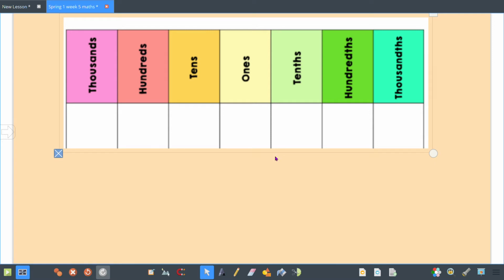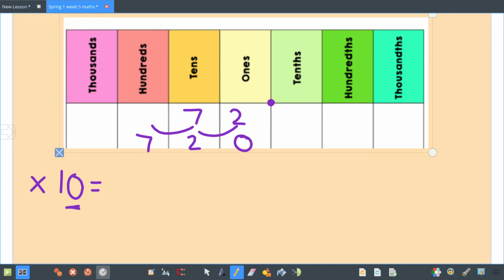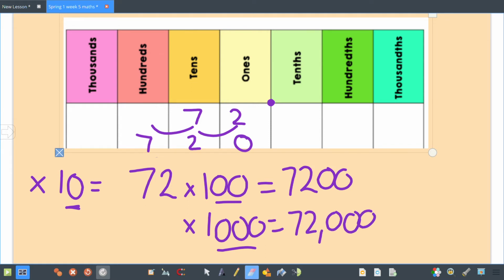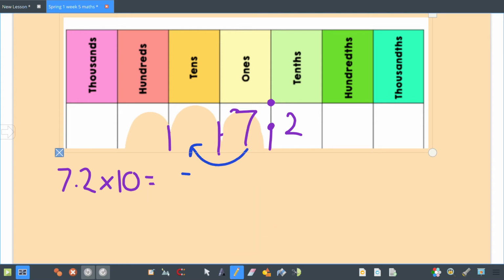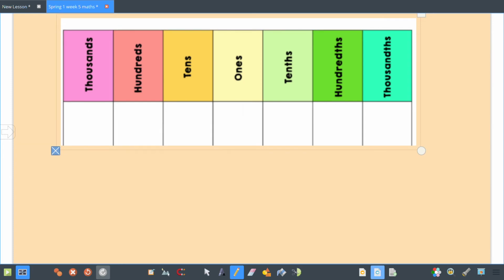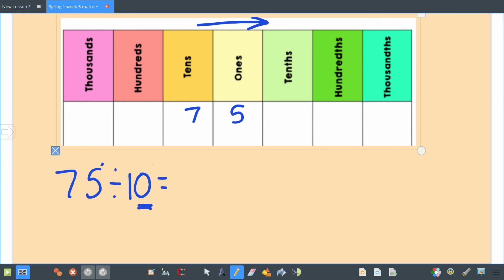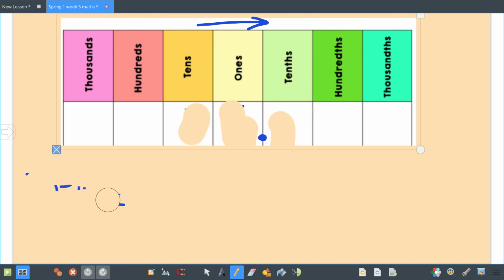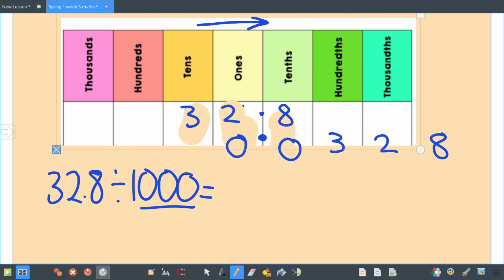Warm up - question 8 - multiplying and dividing by 10, 100 and 1000.